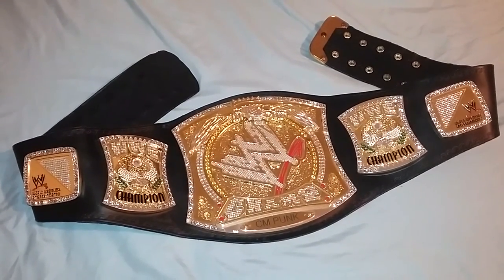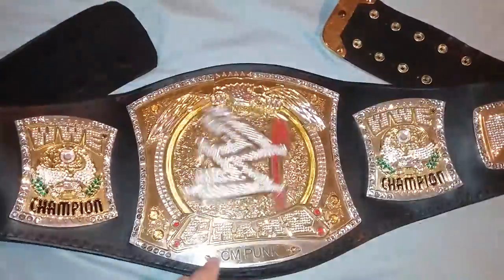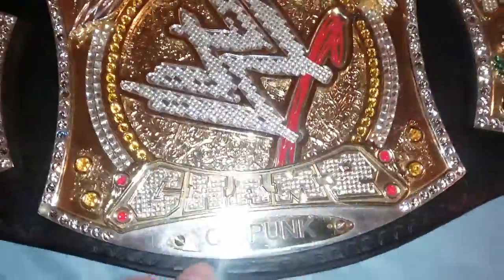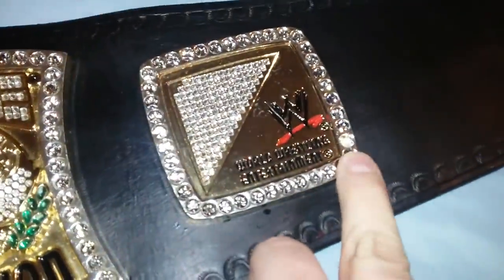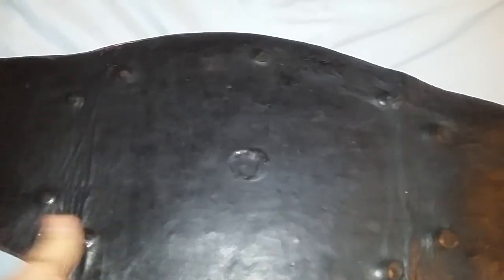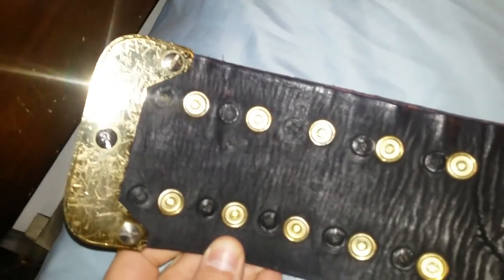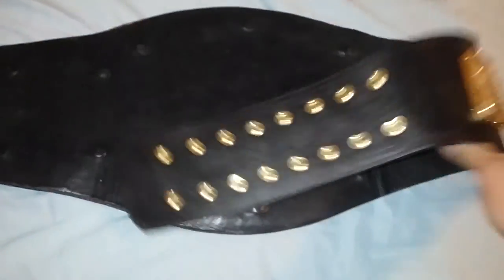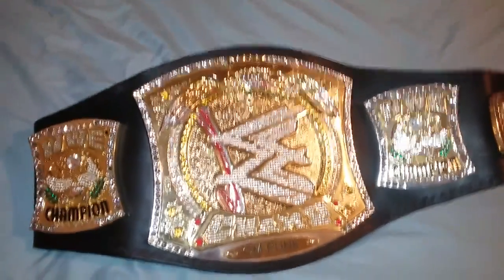CM Punk Spinner Belt Releathered Restoned Version 2 WWE Championship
Purchase Any Version Of The Spinner Belt From Ebay

The Review of The WWE Champ Spinning Replica Belt Version 2. The Version 2 Spinner Belt has been releathered by Rey Rey and Restoned with Swarovski Crystals. This belt resembles the belt that CM Punk held as Champion.  This is the belt made famous by John Cena, CM Punk, Edge, Randy Orton, Triple H, Jeff Hardy, The Miz, Rey Mysterio, Batista, Sheamus, Alberto Del Rio, RVD Rob Van Dam and The Rock who retired this version of the Championship. The Rock would reveal The Big Logo WWE Championship to replace this version.